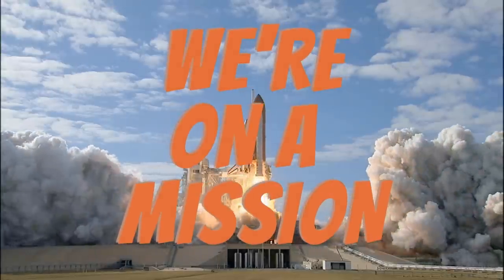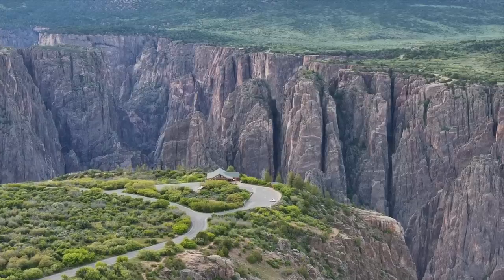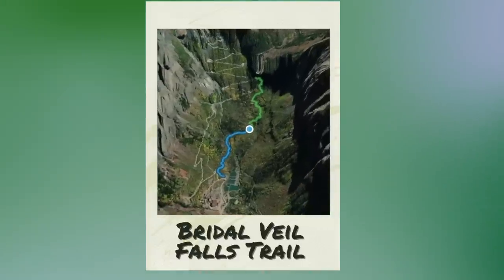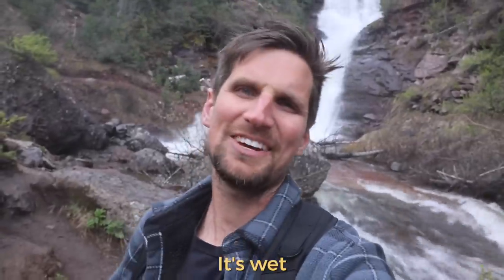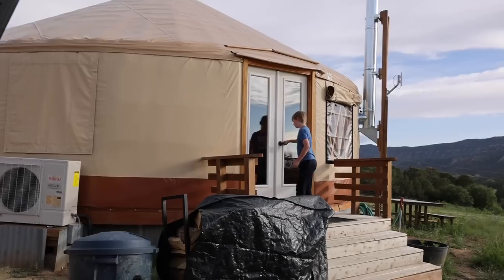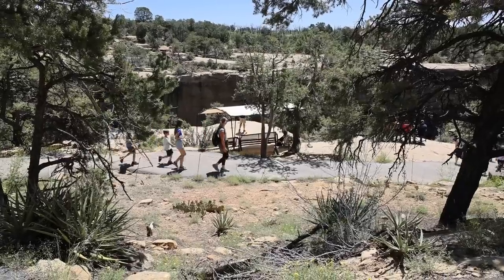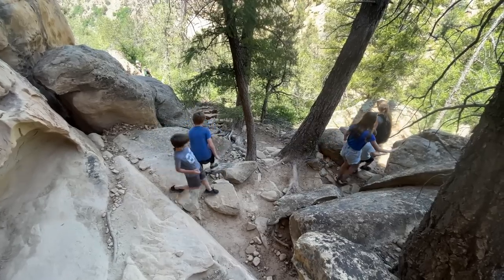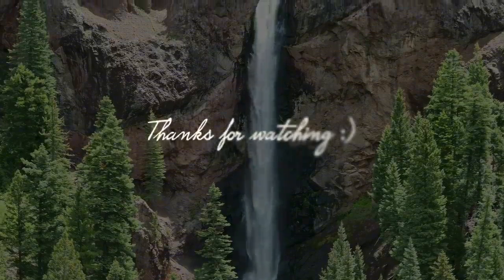Hiking GORGEOUS Telluride CO & Mesa Verde National Park [Summer Adventure Series Part 5]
Join us for Part 5 of our BIGGEST ROAD TRIP EVER where we explore the beautiful Telluride, CO and then take a day trip to Mesa Verde National Park to see the ancient cliff dwellings and petroglyphs!